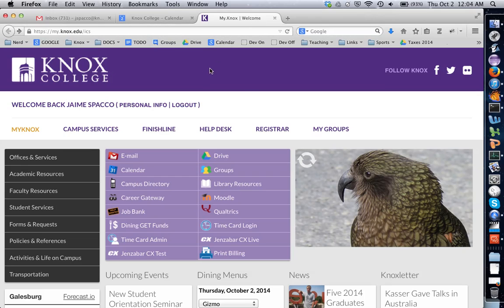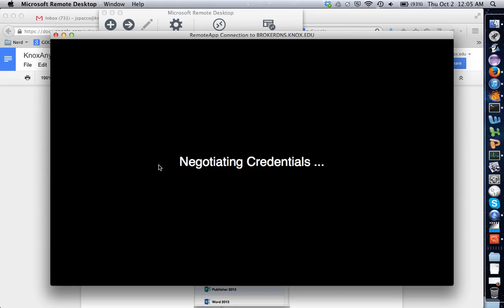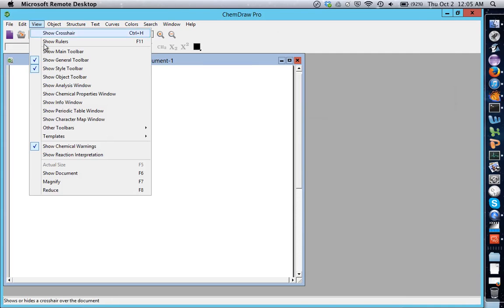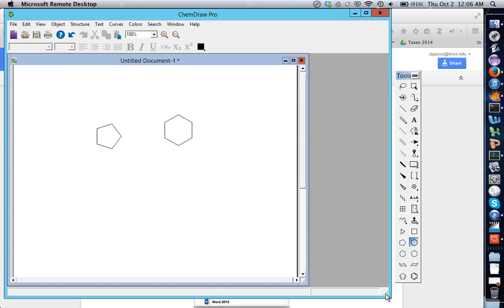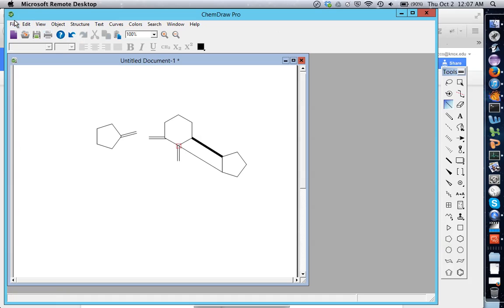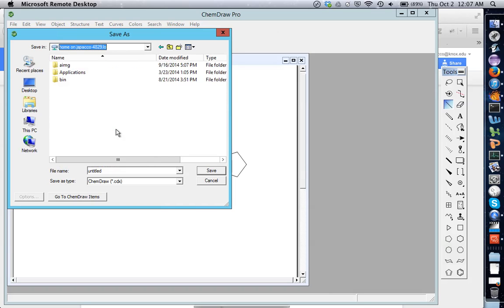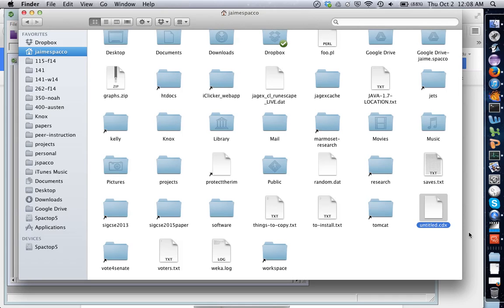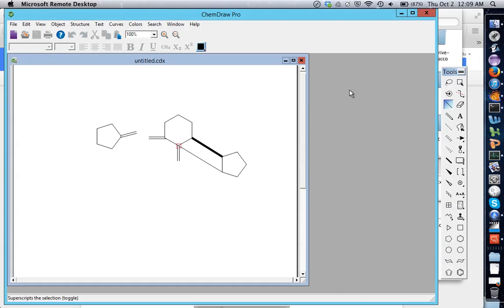ChemDraw using KnoxAnywhere / Microsoft RemoteDesktop